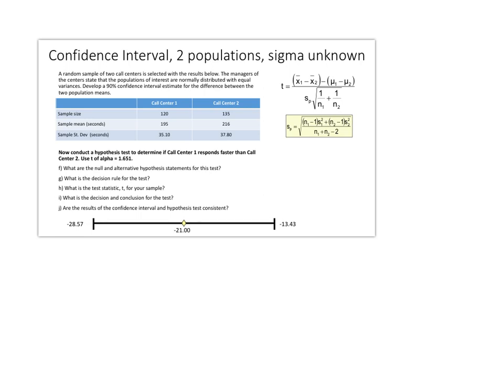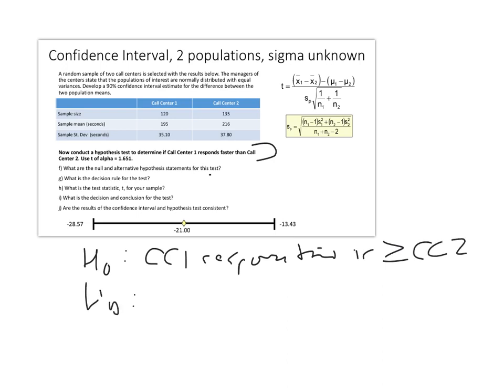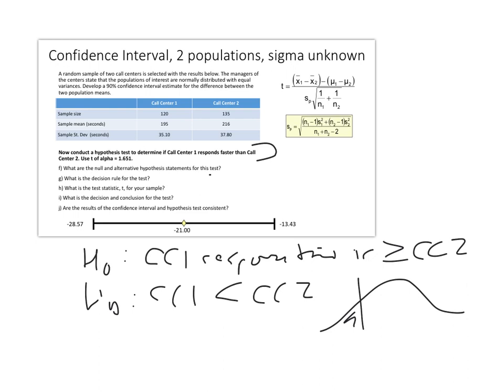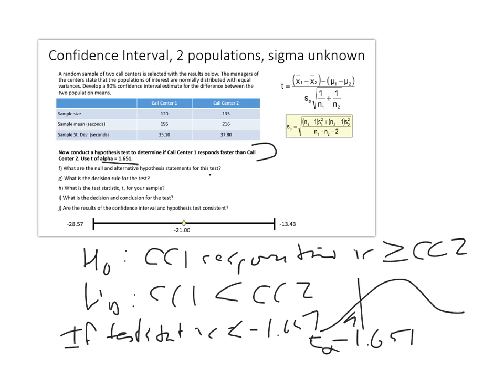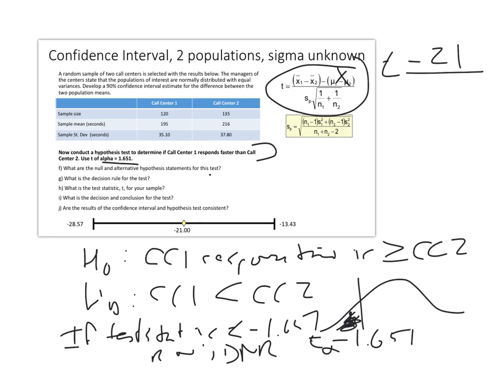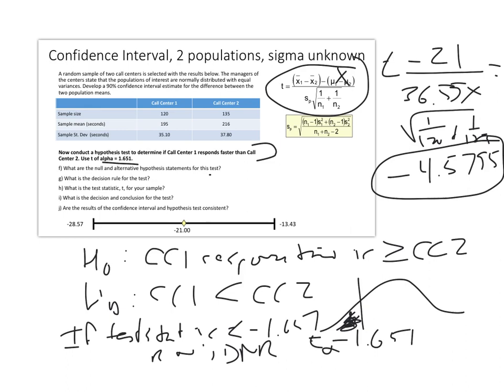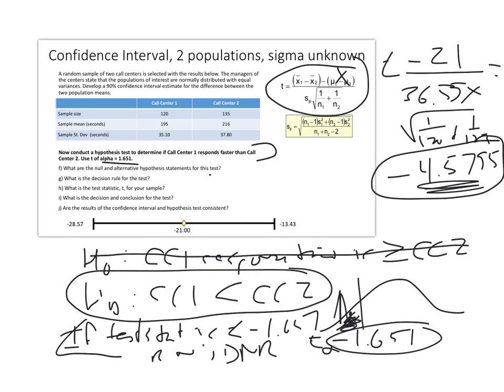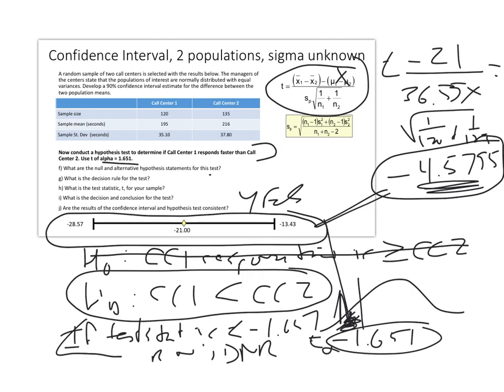Hypothesis test, two populations, sigma unknown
part 2 of video, follwing confidence interval calculation